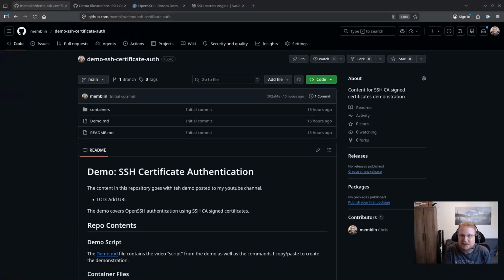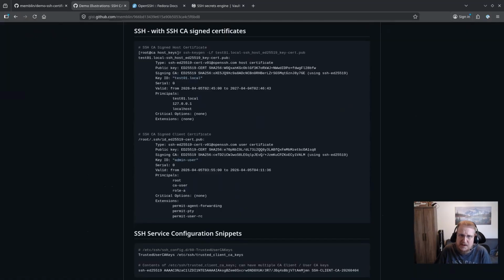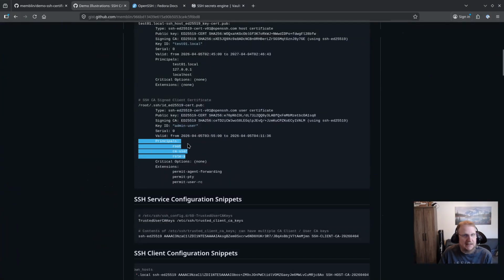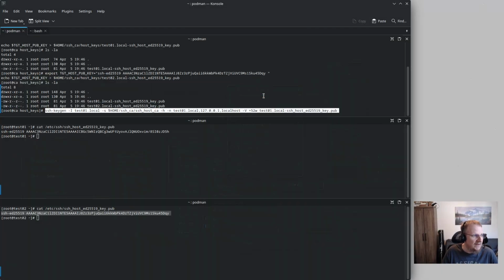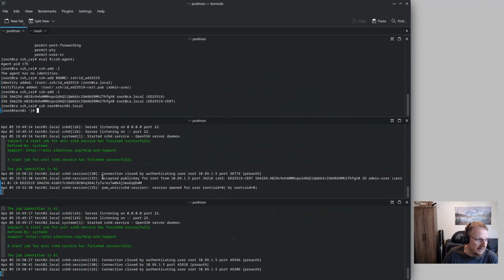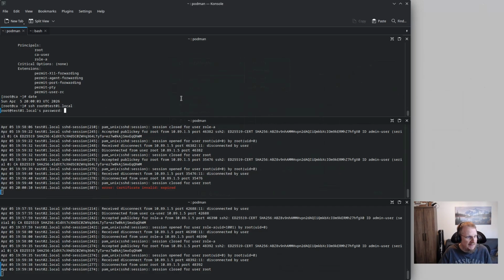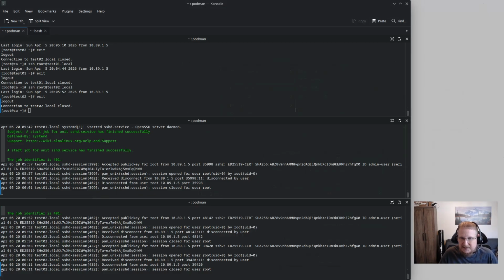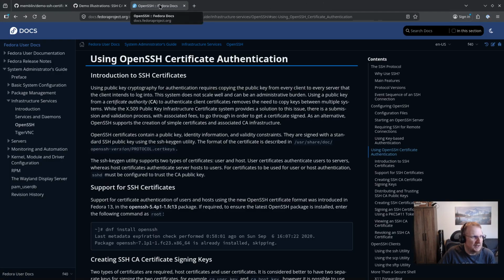Lab: Introduction to SSH CA signed certificates for authentication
This is a deep-dive into how to use SSH CA signed certificates for authentication.  This a foundational exploration; don't expect a production ready implementation example.

In this lab we take a close look at SSH CA signed certificates as implemented using OpenSSH built-in utilities.

There's no automation or orchestration here, it's just the foundation of how to configure and use this type of authentication.